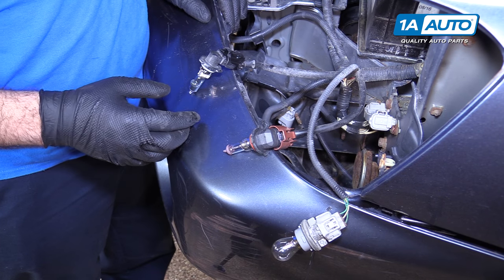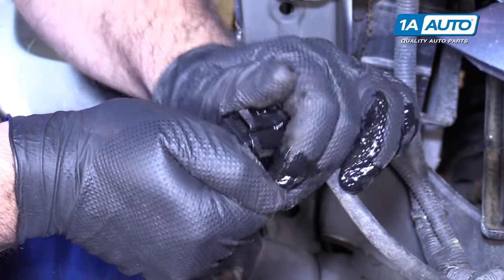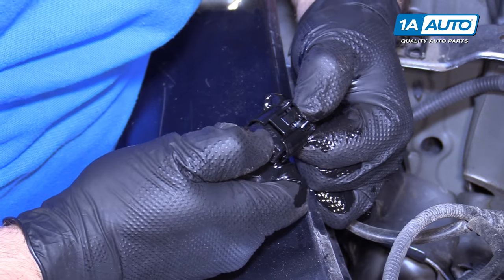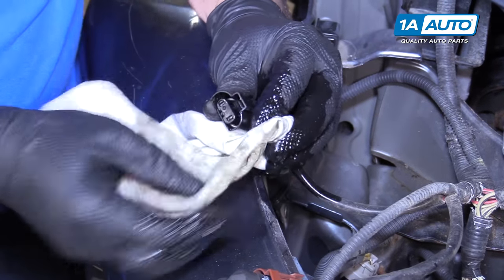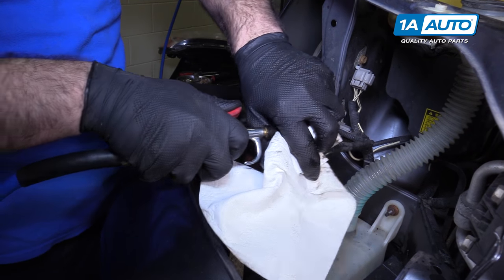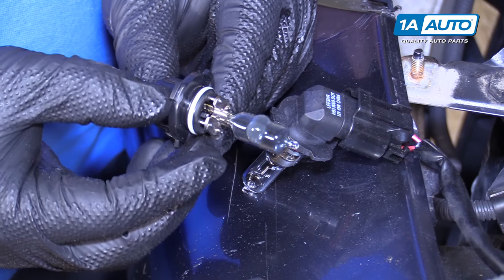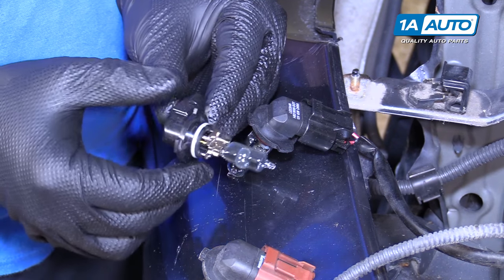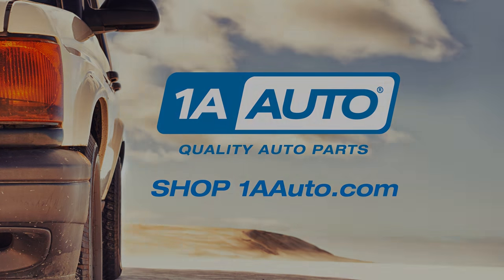How to Fix a Stuck Bulb Connector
In the video, 1A Auto shows how to fix a stuck lightbulb connector.

• Rust Penetrant